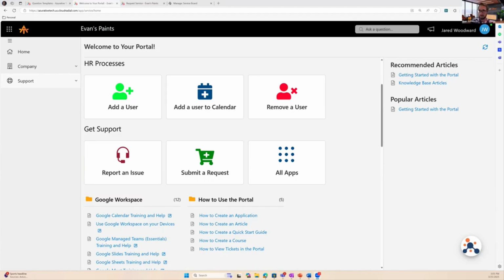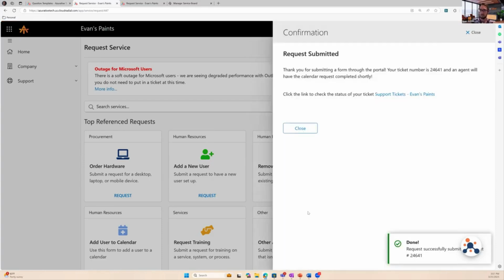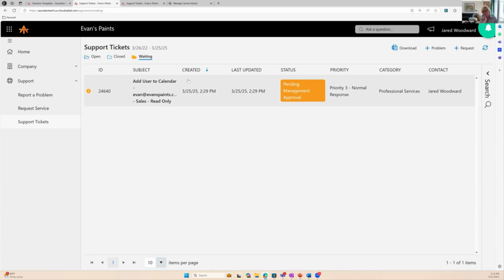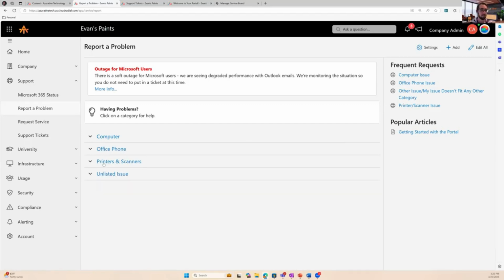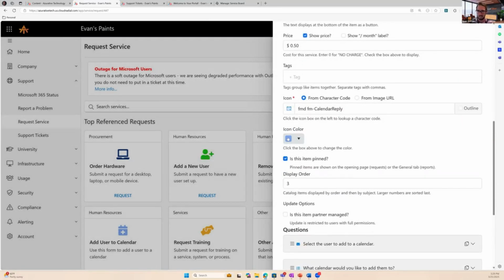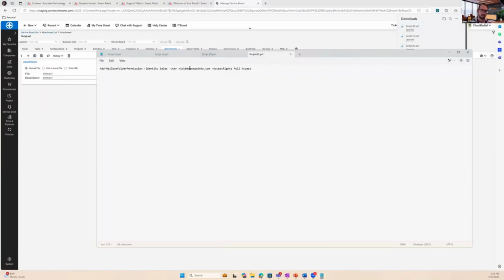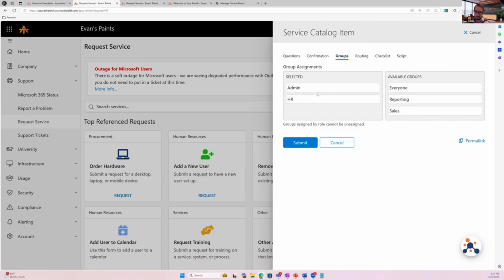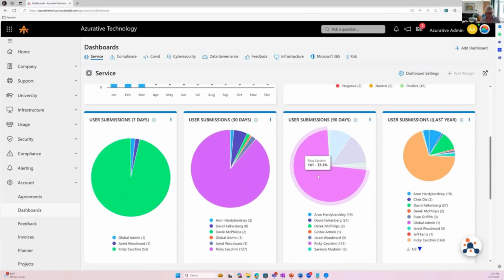Mastering Ticketing in CloudRadial (Abridged)